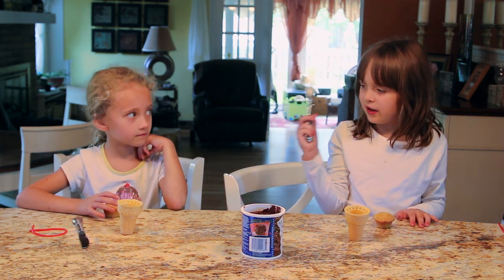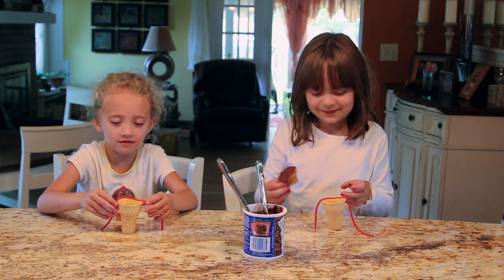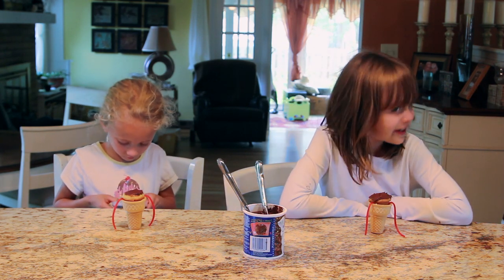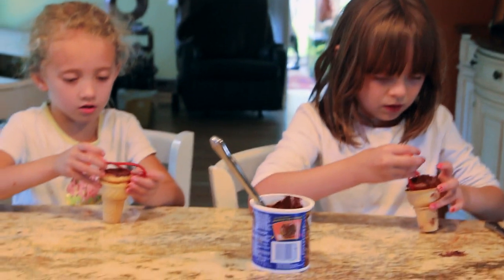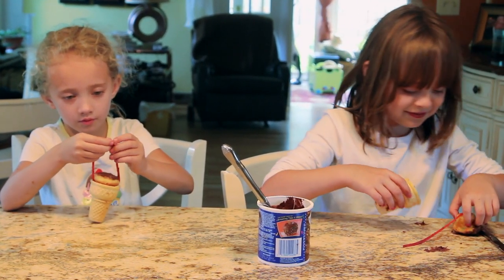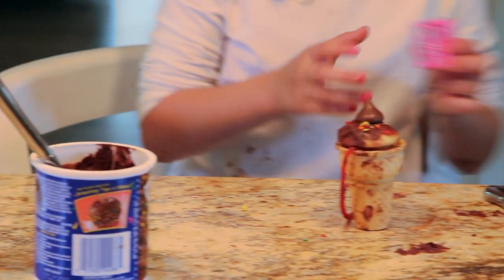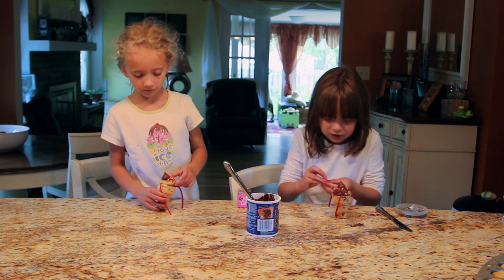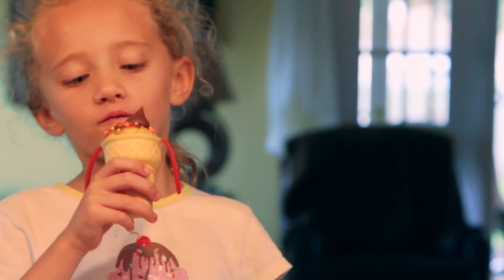Olive's Cooking Show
Olive, age 7, and her assistant Autumn, age 5, demonstrate how to decorate cone cupcakes.  These two little girls are very animated, and this unrehearsed video, which was Olive's brainchild, is quite comical.